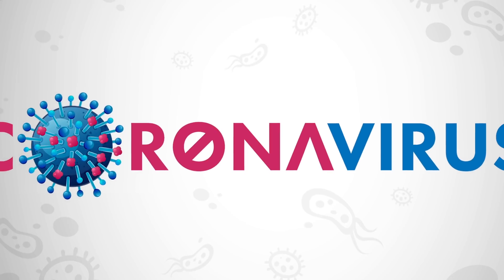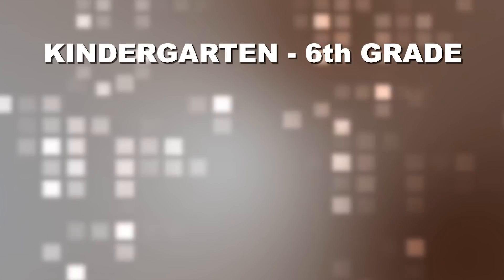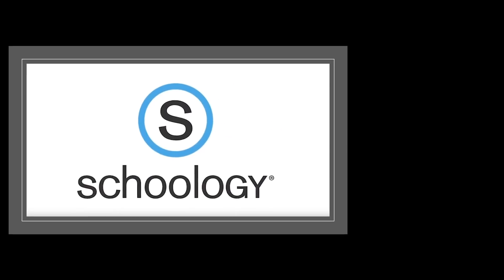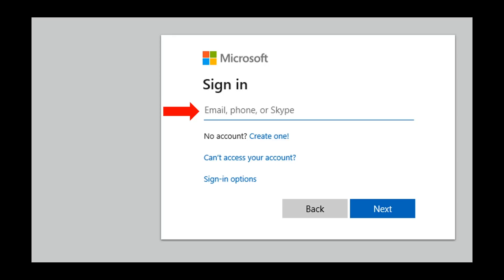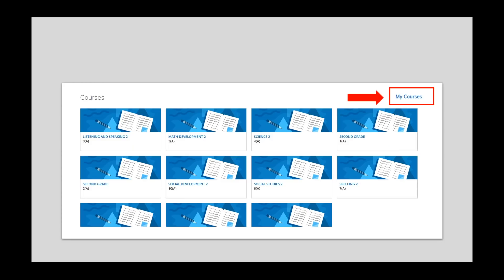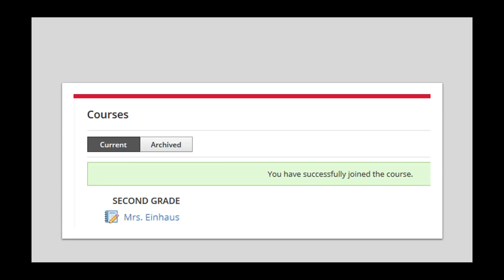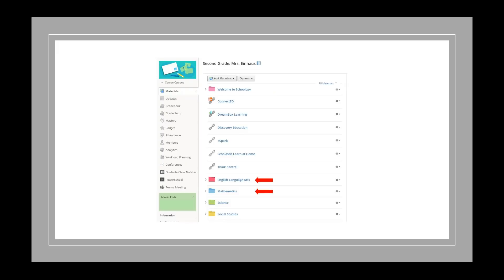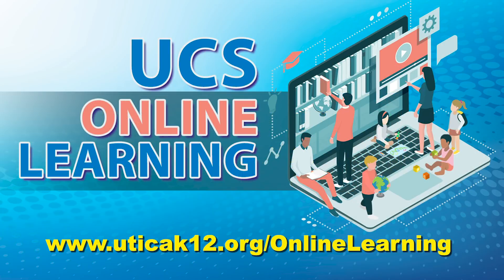UCS Online Learning: Elementary Login Tutorial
This video offers parents of elementary students a step-by-step tutorial on how-to access an elementary student’s Schoology account.